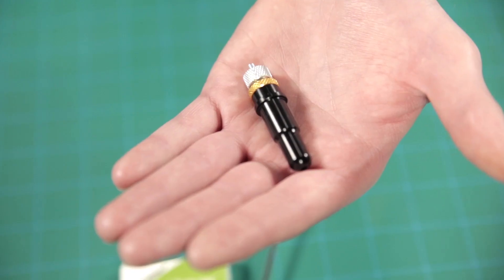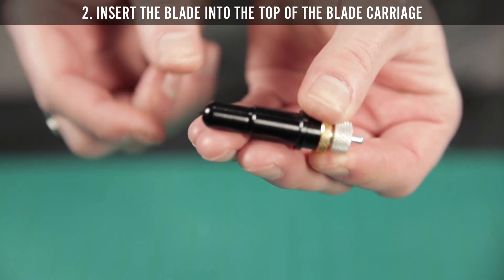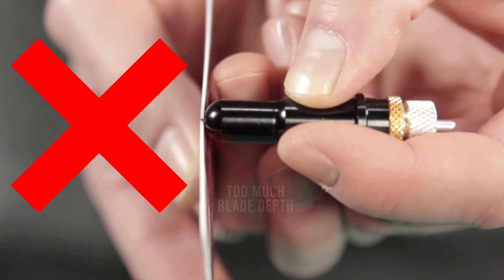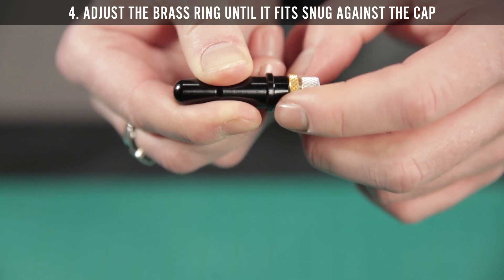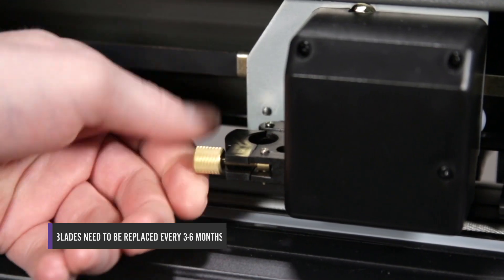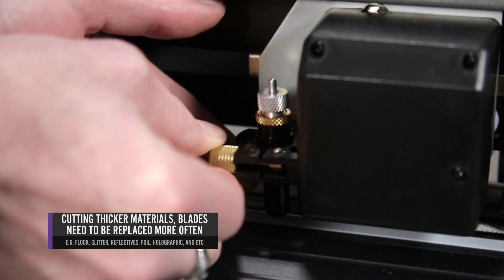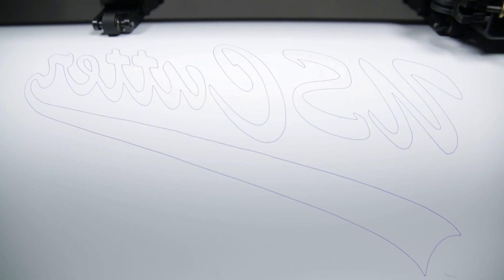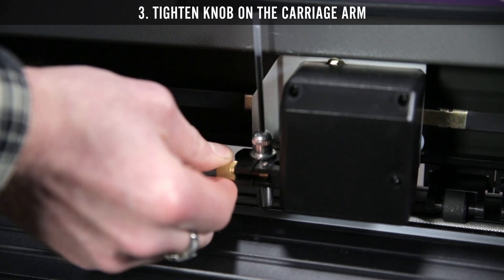Setting Up Your Blade & Pen Carriage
Walkthrough of the MH Vinyl Cutter Control Panel.

Topics Covered:
- How to Check the Speed & Pressure
- Performing a Test Cut
- Loading Media into Vinyl Cutter
- Changing the Origin Point